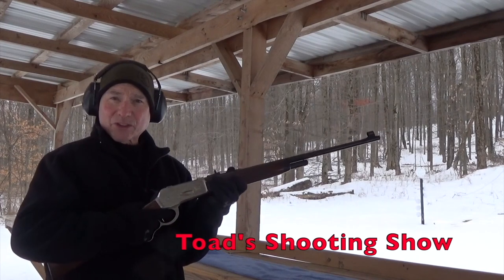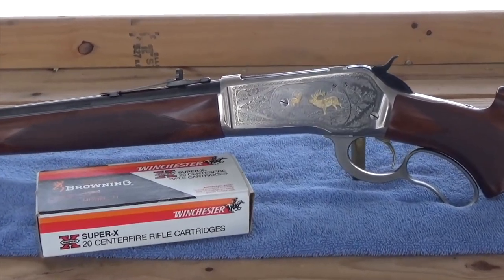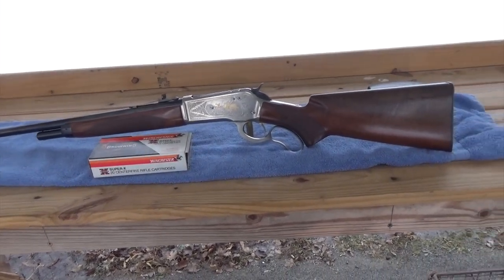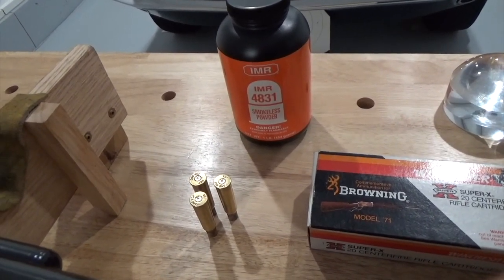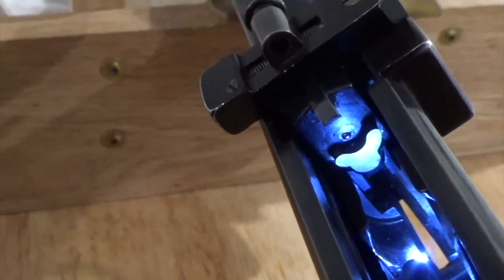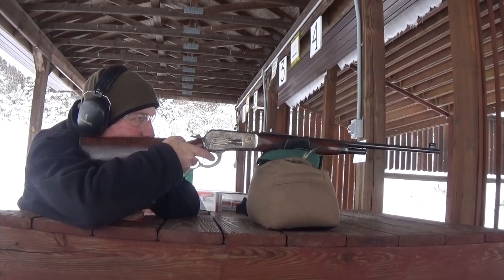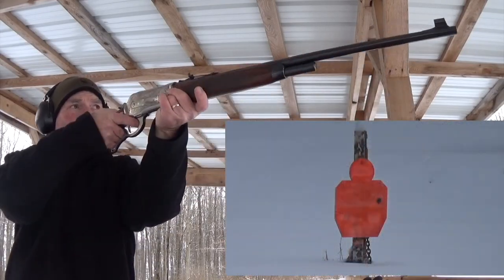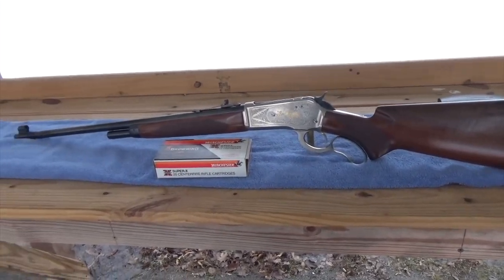Browning Model 71 Limited Edition